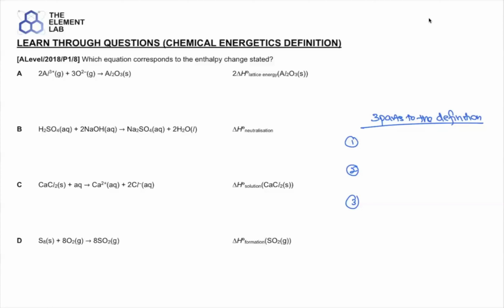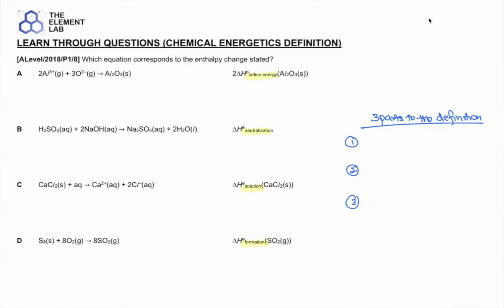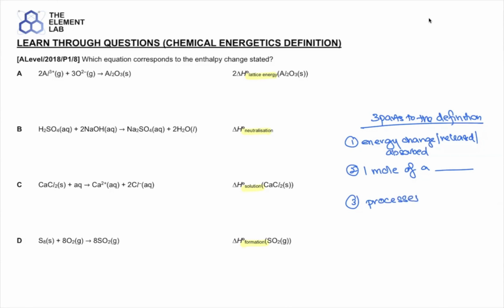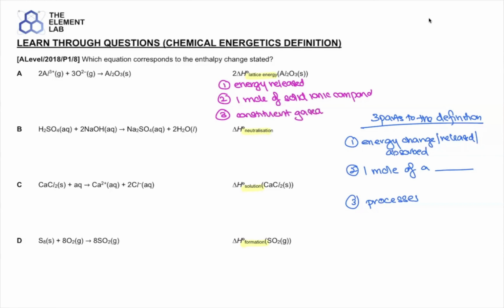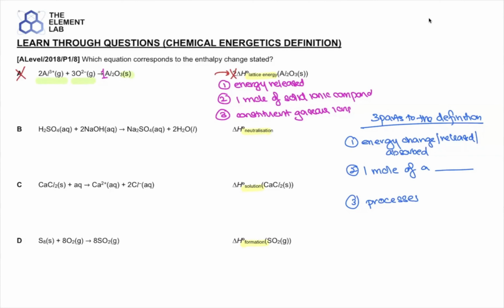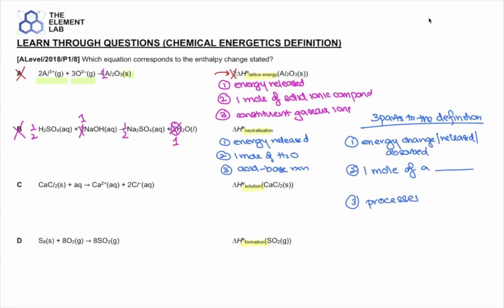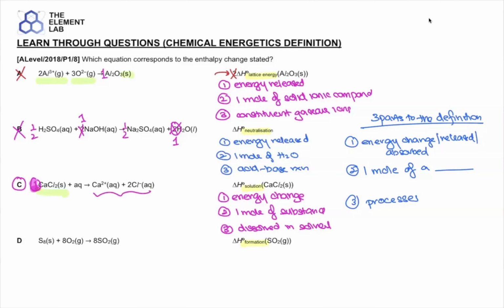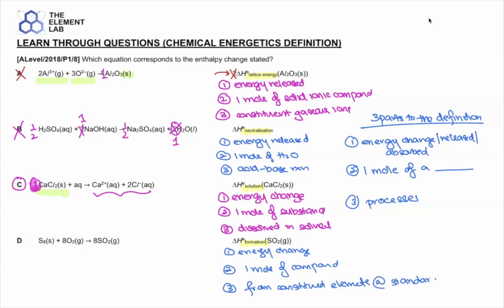✨ A-Level Chemistry Learn Through Questions (LTQ) - Chemical Energetics ✨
Dive into the world of chemistry with The Element Lab's Weekly Learn Through Questions (LTQ)! In this episode, we focus on A-Level Chemical Energetics, covering essential concepts and problem-solving techniques tailored for A-Level students. Join us as we break down the process step-by-step, providing clarity and insight to help you ace your exams. Whether you're revising for an upcoming test or simply eager to deepen your understanding, this video is your key to mastering salt preparation.